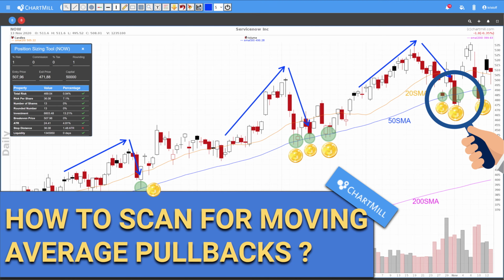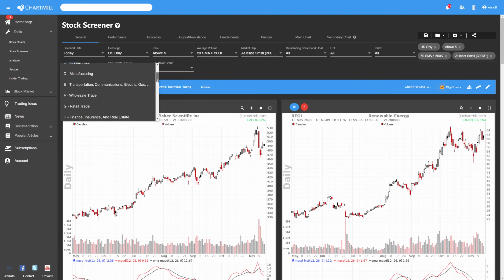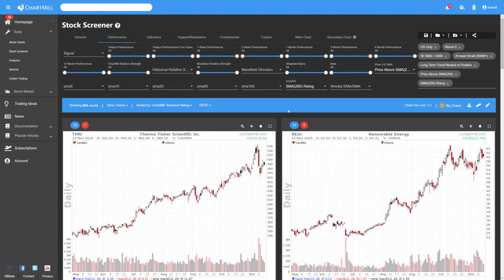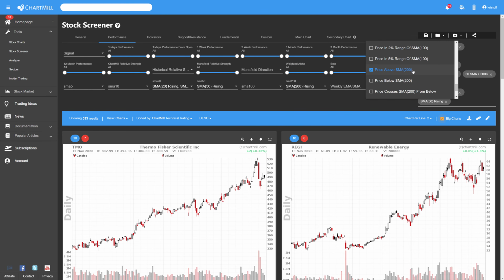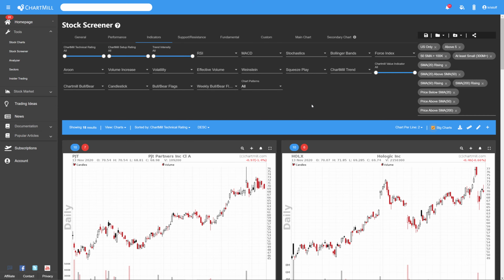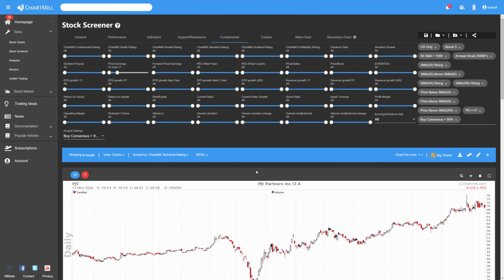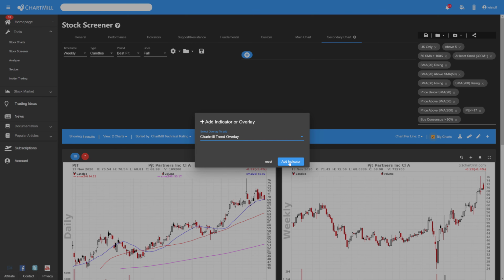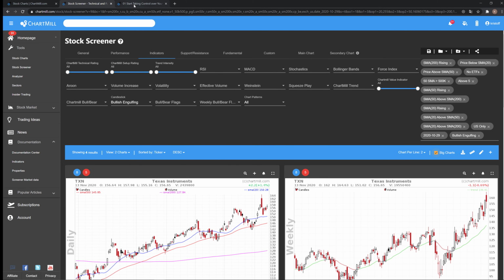STOCK SCREENING IDEAS WITH MOVING AVERAGES | Trading the Retracements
In this episode I'll show how you can use different MOVING AVERAGE filters to screen for stocks in a rising trend whose price has recently fallen slightly. These RETRACEMENTS can be used to take long positions in that specific stock.

Trend traders will certainly recognize this RETRACEMENT strategy. A minor price dip is often used to take new long positions or even to expand existing positions.

The most important condition when looking for such buy setups is that the long-term trend of the stock should still be positive.

Using a STOCK SCREENING tool such as ChartMill is ideal to detect these kinds of STOCK SCREENING IDEAS. The screening goes a lot faster than having to search for such setups manually. Moreover, the STOCK SCREENER ensures that only those shares that fully meet your required criteria are retained.

In this video I will show you in detail how to set up such a filter in ChartMill by using multiple MOVING AVERAGES.

DIRECT LINK TO THE FINAL STOCK SCREENING FILTER USED IN THIS VIDEO